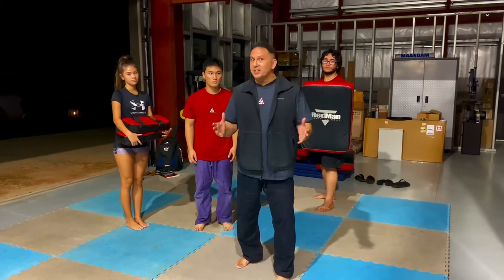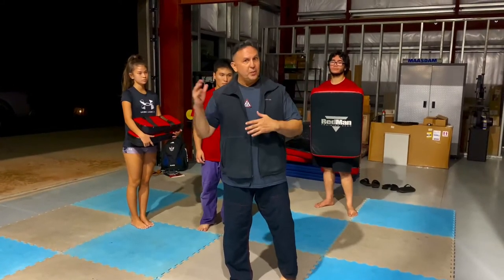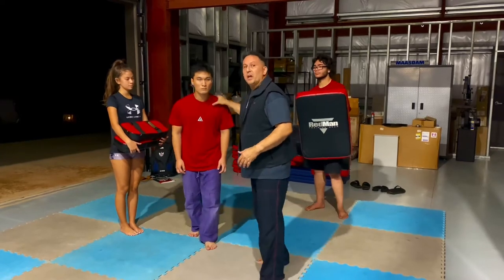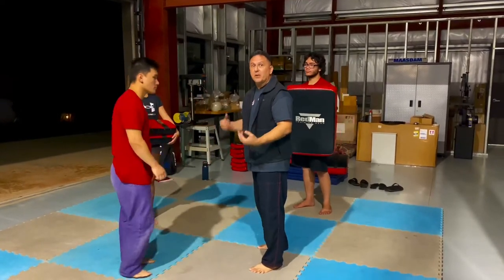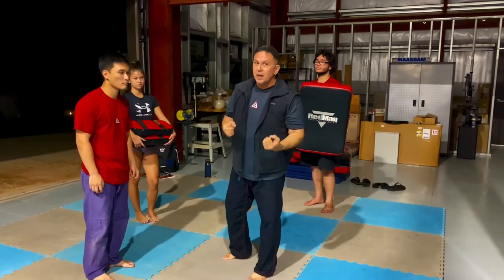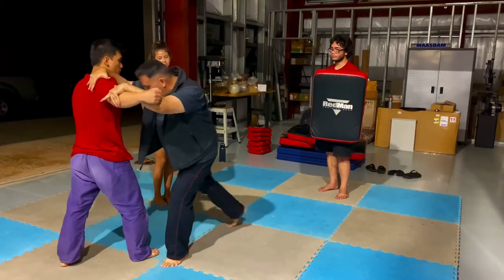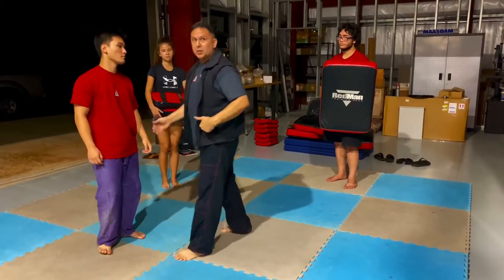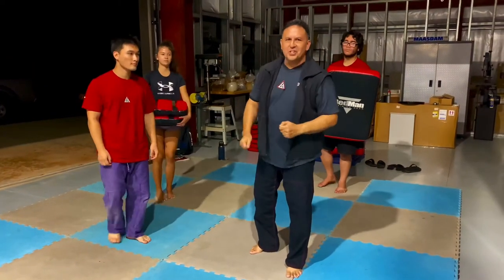Four Corners for Bruce Lee’s Birthday & Sifu Richard Bustillo (ETS Combatives, IMB JKD, & Muay Thai)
Four Corners

Bruce Lee’s Birthday Eve
in honor of Sifu Richard Bustillo

ETS Combatives
IMB JKD, & Muay Thai